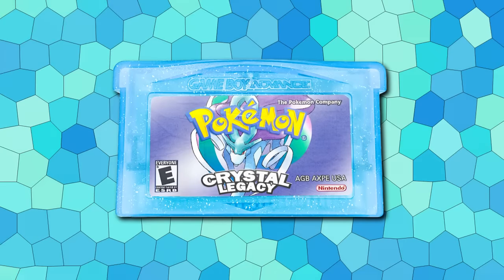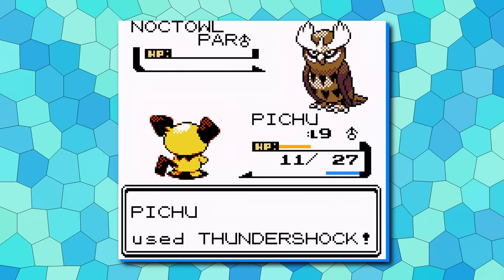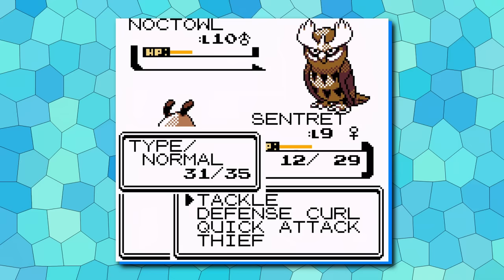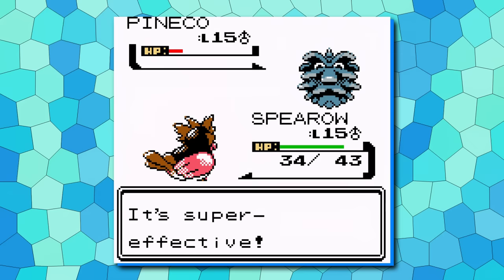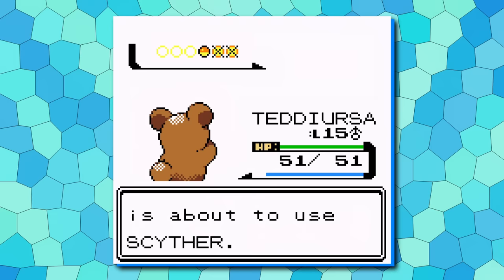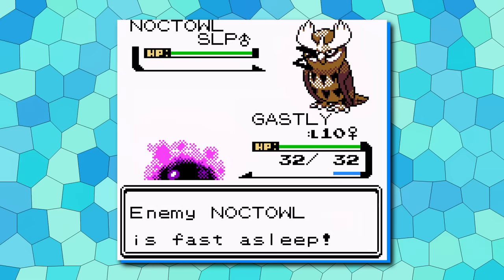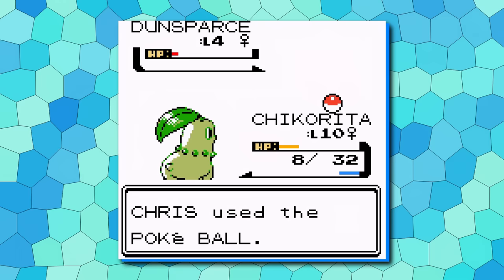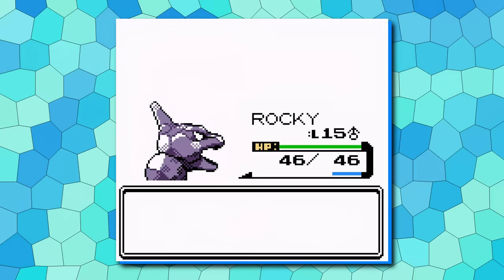Top 10 Early Pokémon in Crystal Legacy!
Credits: Craig Livingstone (Production), Weebra (Editing)